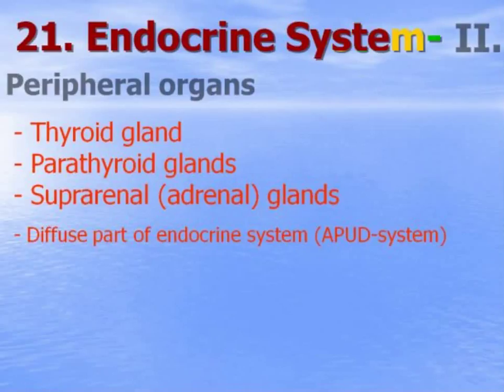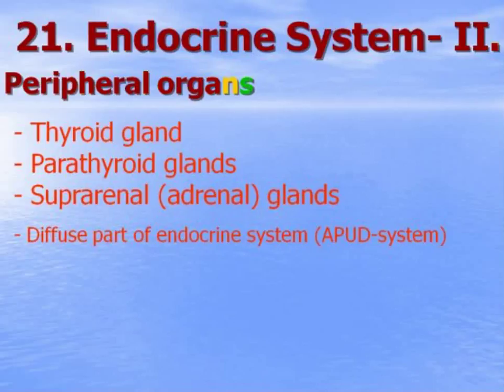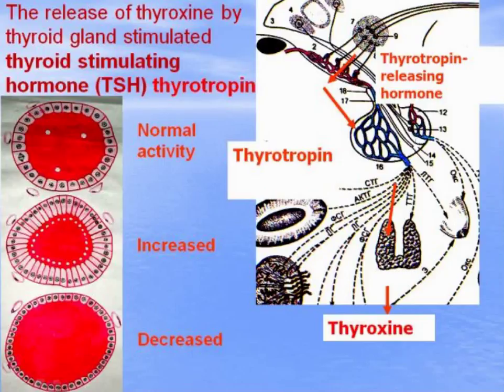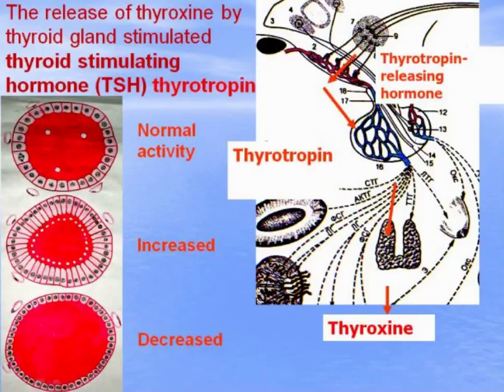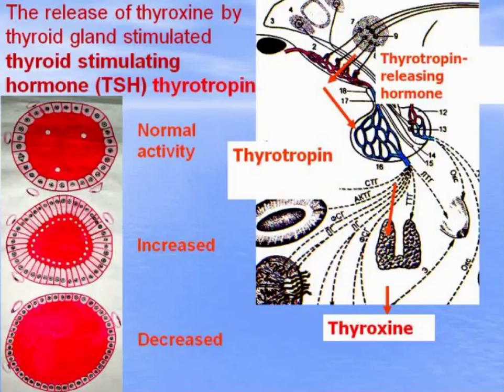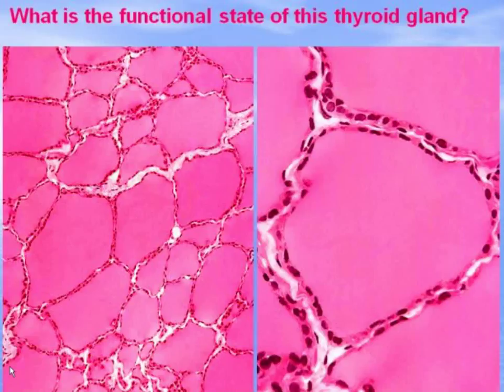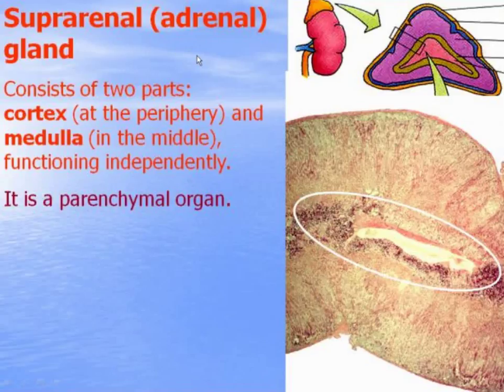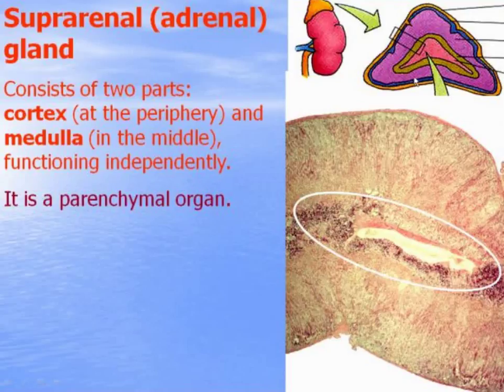Endocrine system - 2. Peripheral organs. Video-lecture by Zimatkin (20)